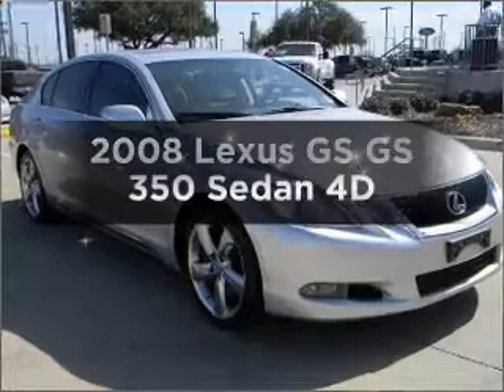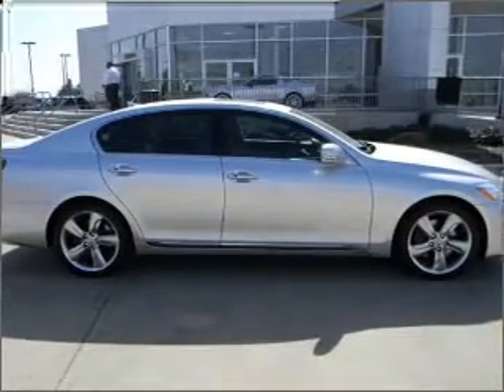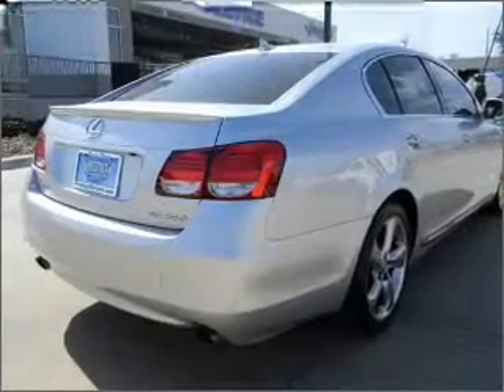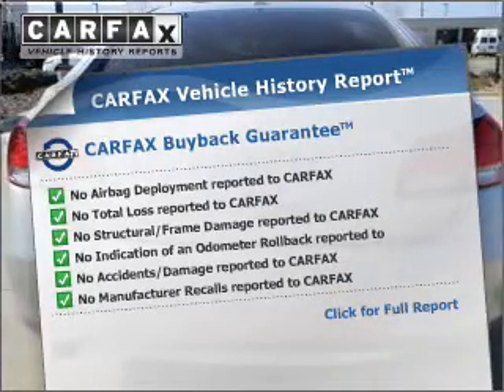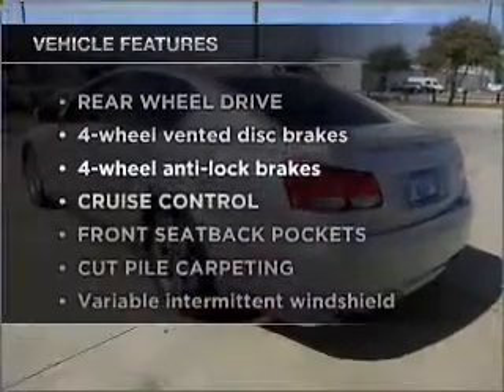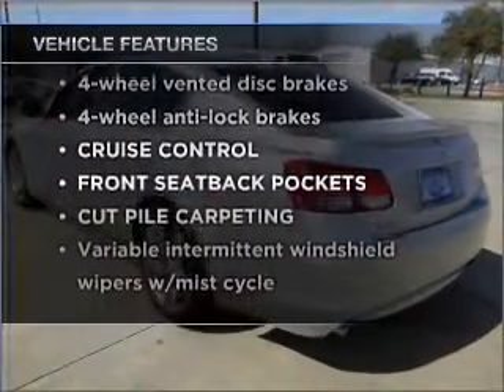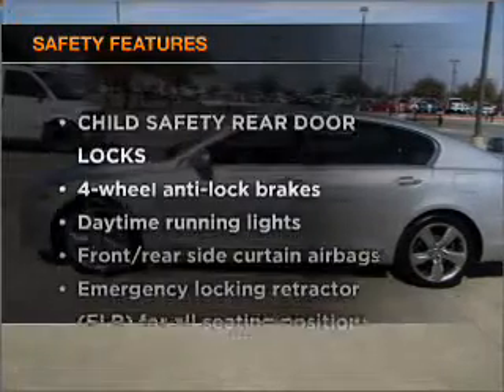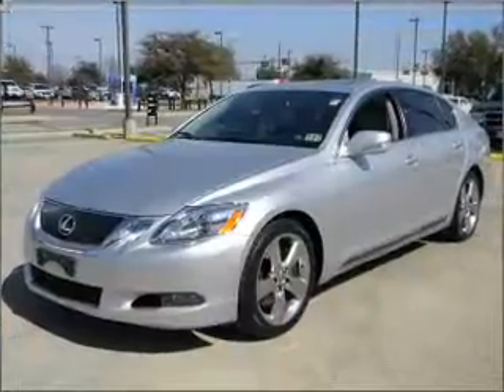2008 Lexus GS - Garland TX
Year: 2008
Make: Lexus
Model: GS
Trim: GS 350 Sedan 4D
Engine: 6 cylinder 3.5 Liter
Transmission:
Color: Silver
Mileage: 52123
Address:
3601 S. Shiloh Ave